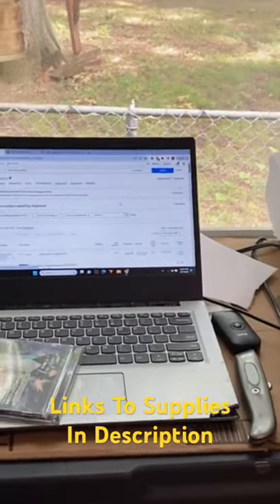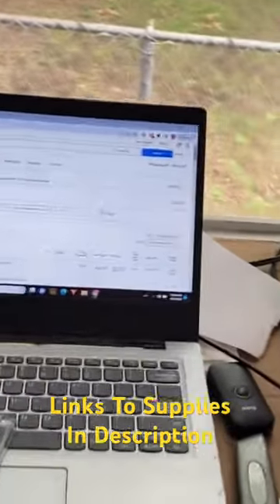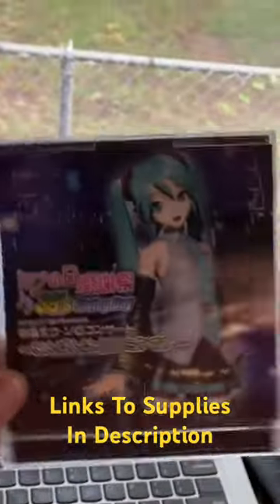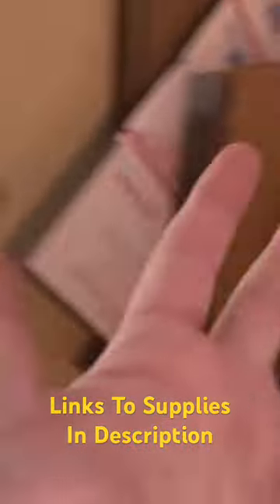How To Ship CDs On Ebay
Supplies to ship CD
6x9 bubble mailers